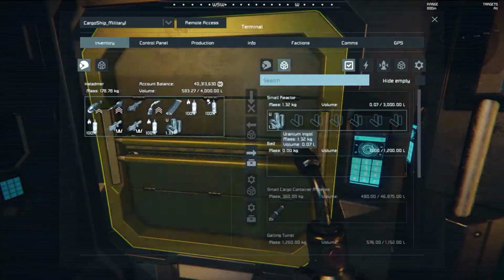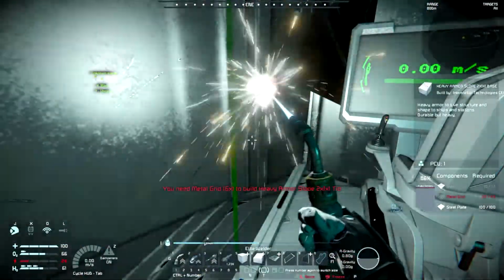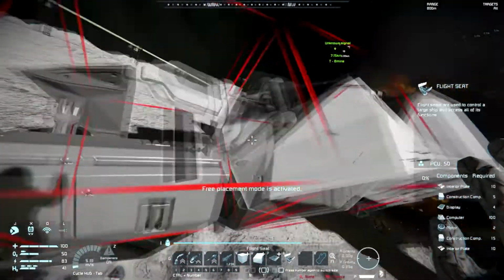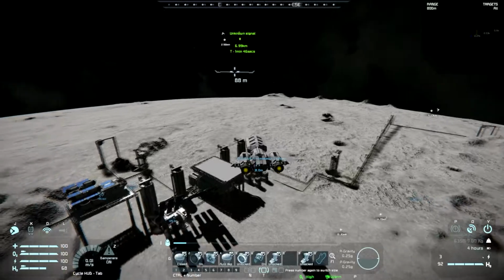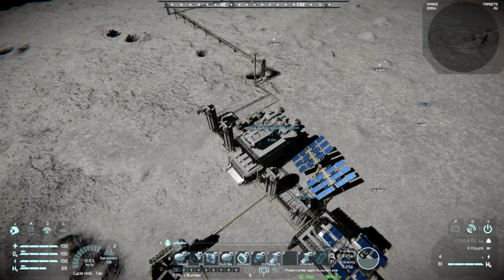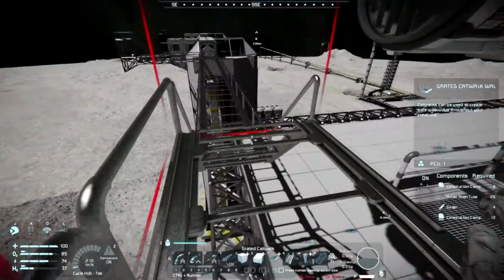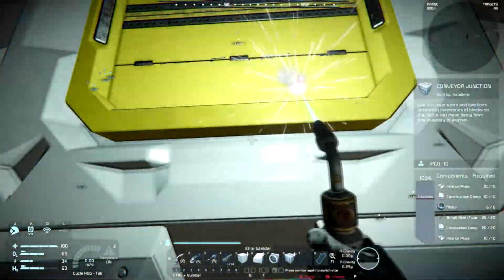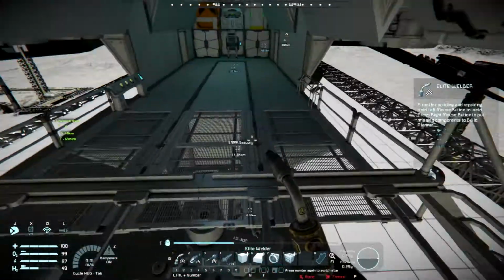Space Engineers | Full Survival | Ep.35 - Pirate Gifts, A Near Miss, and Landing Pad Work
We finish up the landing pad over the hangar, and have a close encounter of the salvage kind!

We're back in Space Engineers with a new playthrough focusing more on normal gameplay for players of skill levels!

General Settings:
◘ Survival Mode
◘ Wolves Enabled
◘ Drones Enabled
◘ Economy Enable
◘ AI/Encounter/Structure mods will be used